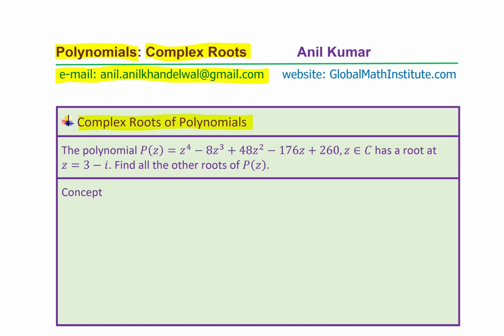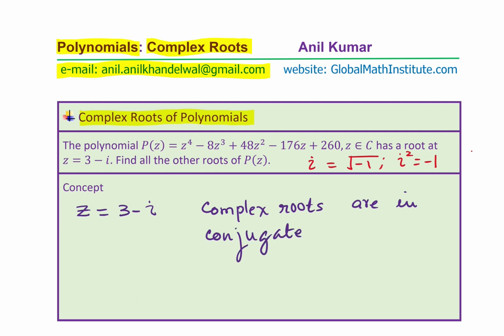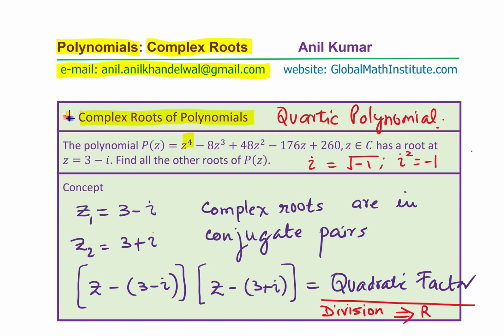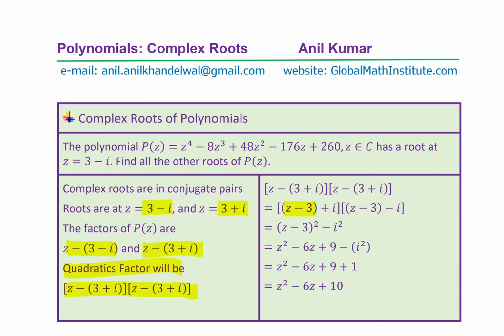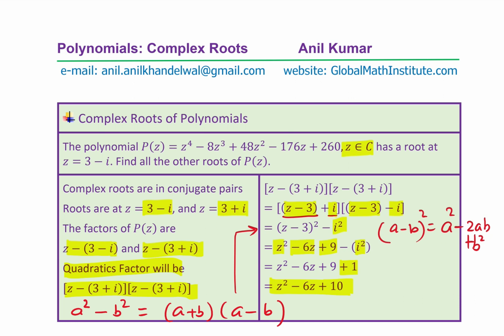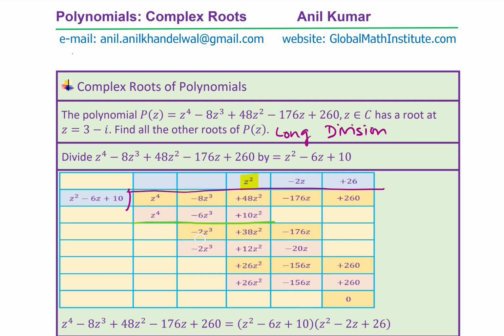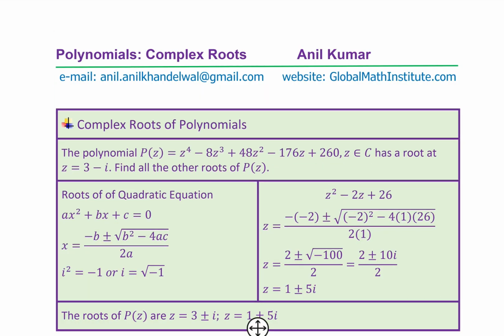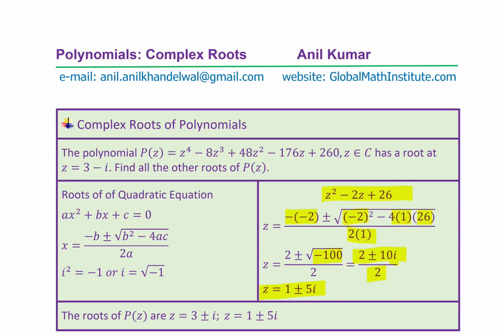How to find Complex Roots of Quartic Polynomial MHF4U Students Questions Response by Anil Kumar